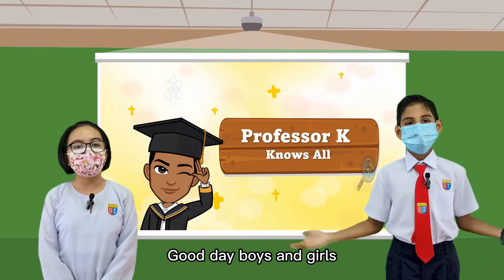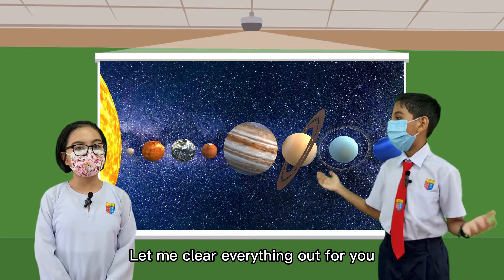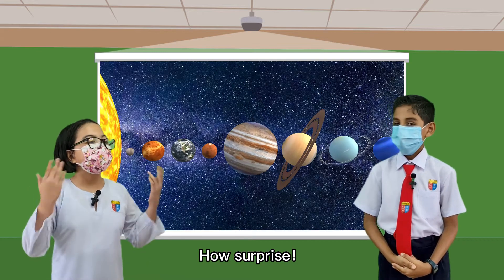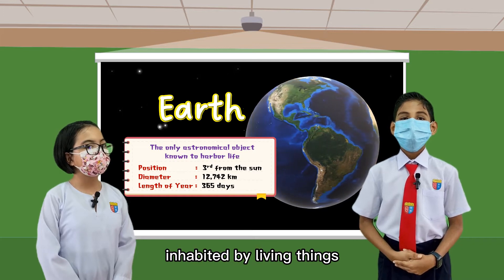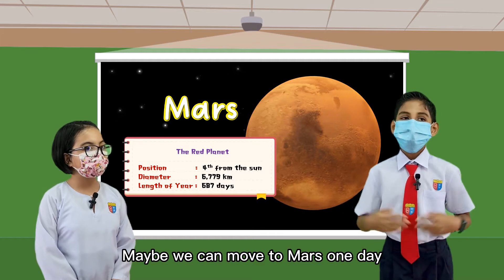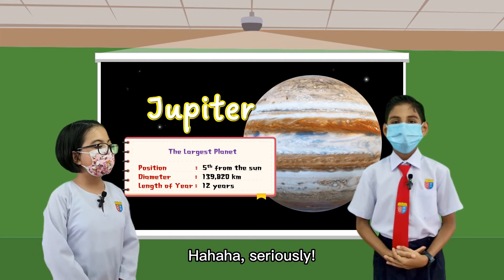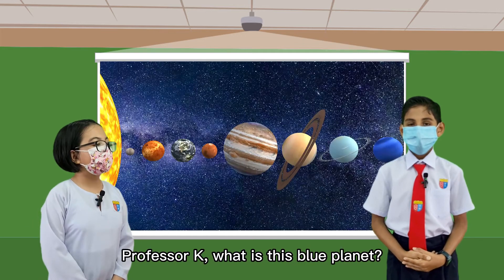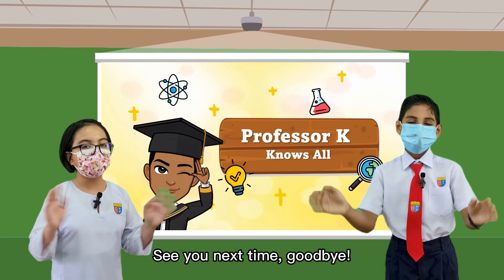STEM : SOLAR SYSTEM OLEH SJKC YUK HUA, JELEBU, N.SEMBILAN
PERTANDINGAN VIDEO KREATIF 2022 ANJURAN PANITIA DAERAH SAINS JELEBU (SK SUNGAI BULOH)

NAMA GURU PEMBIMBING :
1) PU NYOKE MOY
2) LAI SWEE PING

NAMA PESERTA (MURID)
1) Khusshal Nair
2) Azra Zara Saffiya Binti Mohamad Azran